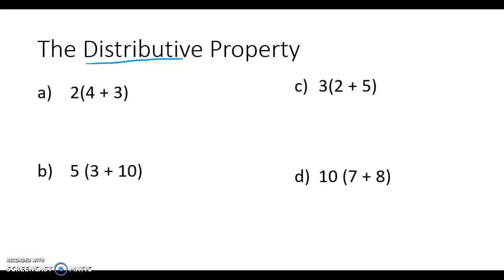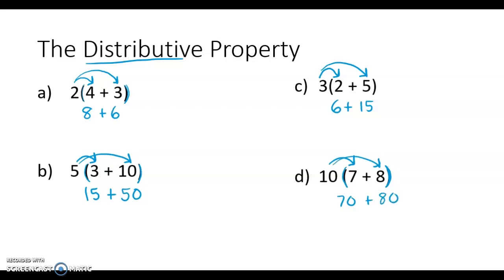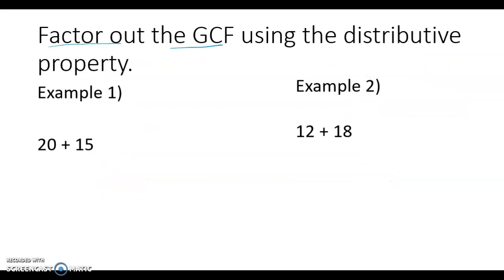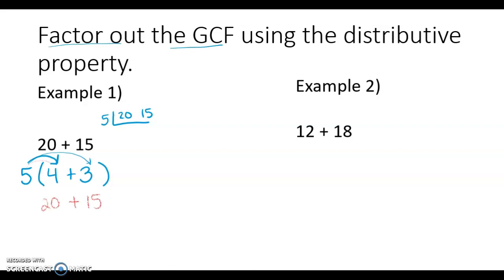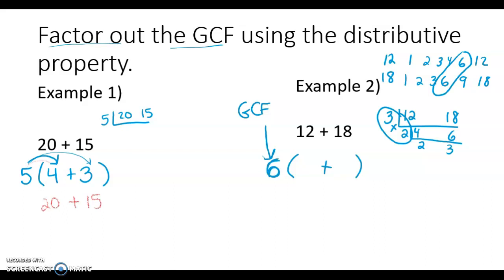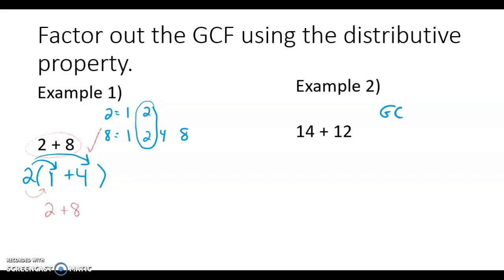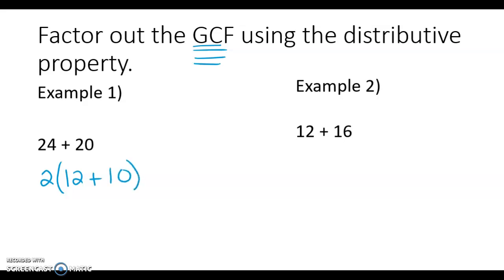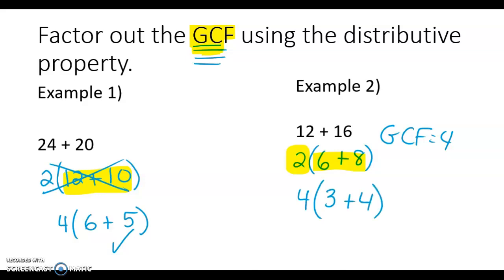Factoring using Distributive Property